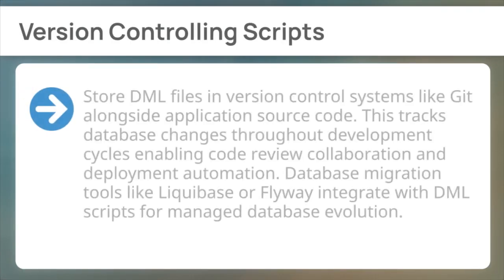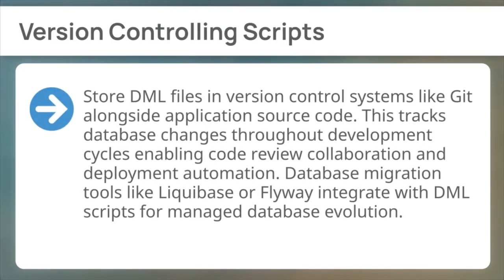DML File Tutorial: Opening Data Manipulation Language Scripts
Struggling to open your Data Manipulation Language Script? Don’t worry! In this tutorial, I’ll show you how to open, view, and repair any DML file on Windows, even when the format isn’t recognized.

A DML file contains Data Manipulation Language commands, which are a subset of SQL used to manage data within a database. Users, typically database administrators or developers, create these scripts to perform operations like SELECT, INSERT, UPDATE, and DELETE. The intent is to execute a reusable set of commands to modify or retrieve data.

This is a plain text file containing SQL statements. The .dml extension is a convention, not a strict format, used to distinguish data manipulation scripts from other SQL scripts like DDL (Data Definition Language). The text-based design ensures maximum portability and readability across various database management systems.

▶ What We'll Cover:

- Discover the background of the DML file format
- Resolve Windows issues that stop DML from opening
- Executing Scripts
- Version Controlling Scripts
- Editing in SQL Tools
- Learn which applications support this DML format
- Repair corrupted or incorrect DML file associations
- Find out what type of data the DML file holds

▶ Viewing DML Files:

Microsoft SQL Server Management Studio (Microsoft Corporation)
Opera (Opera Software)
SeaMonkey (Mozilla)

🛠️ Troubleshooting Steps:

1️⃣ Editing in SQL Tools

Open DML files in database client tools like SQL Server Management Studio Oracle SQL Developer MySQL Workbench or DBeaver. The SQL syntax displays with highlighting and code completion accelerating script editing. Connect to target databases for testing scripts before production deployment.

2️⃣ Executing Scripts

Run DML scripts against target databases using the database client's execute function or command-line tools like sqlcmd sqlplus or mysql. Always test scripts in development environments before production execution. Use transactions to enable rollback if scripts produce unexpected results during execution.

3️⃣ Version Controlling Scripts

Store DML files in version control systems like Git alongside application source code. This tracks database changes throughout development cycles enabling code review collaboration and deployment automation. Database migration tools like Liquibase or Flyway integrate with DML scripts for managed database evolution.

Timestamps:

00:00 - Open DML File (Quick Start)
00:24 - Guide to DML Files
00:45 - DML File Format Composition
01:04 - Desktop Apps for DML
01:23 - View DML Files
01:49 - Diagnosing DML Errors
02:52 - The Universal Viewer Method